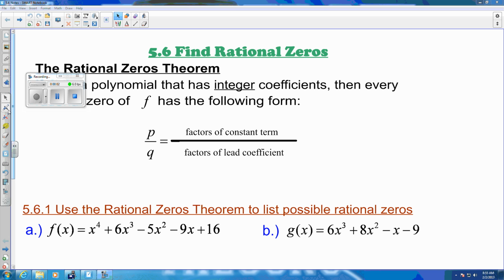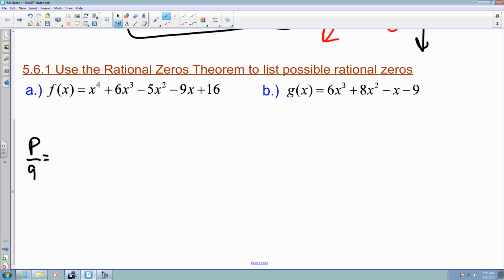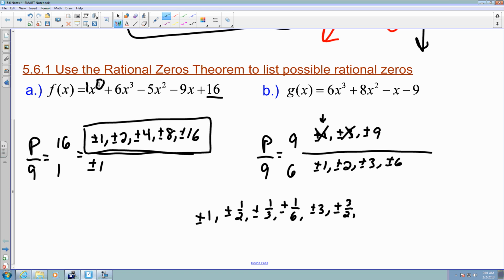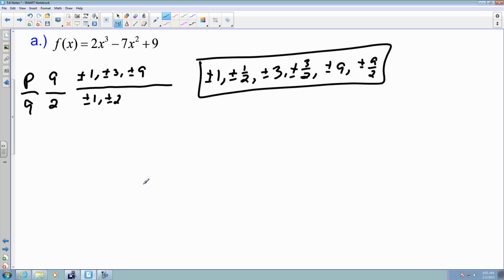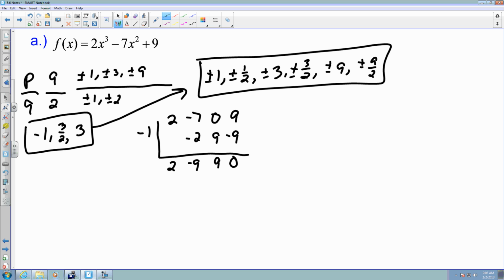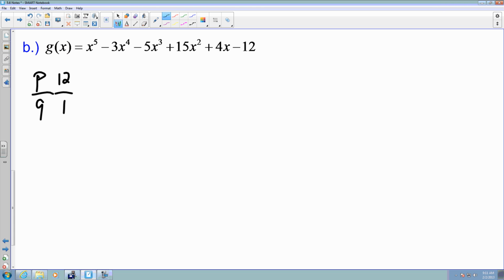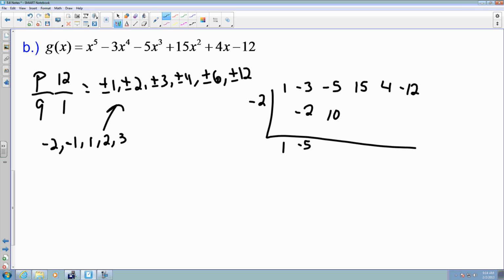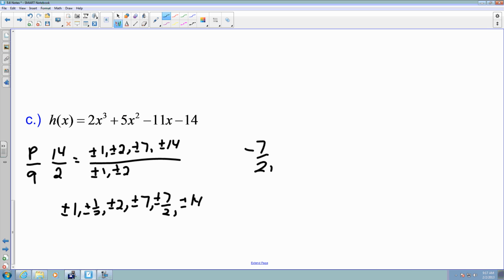5.6 Find Rational Zeros